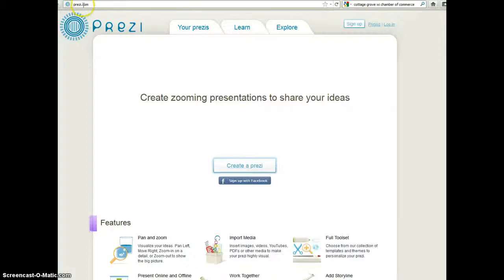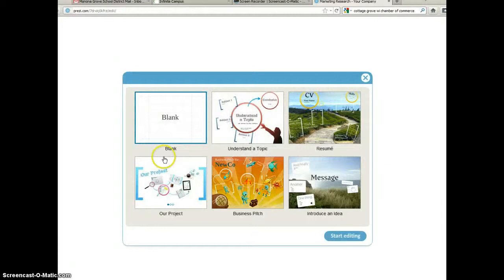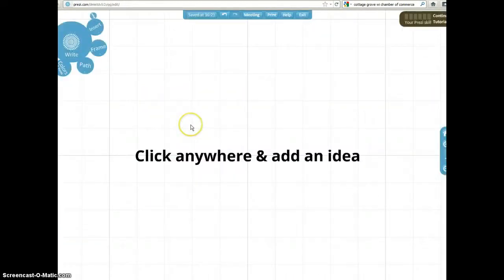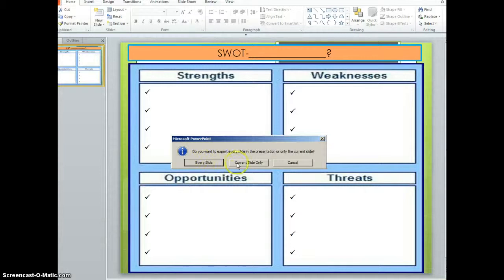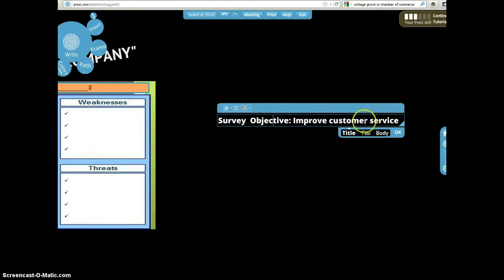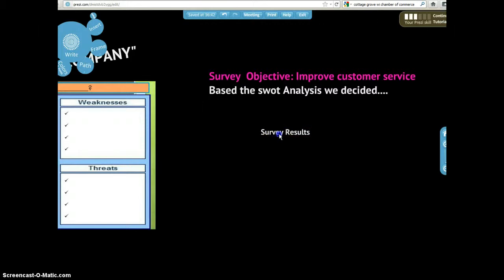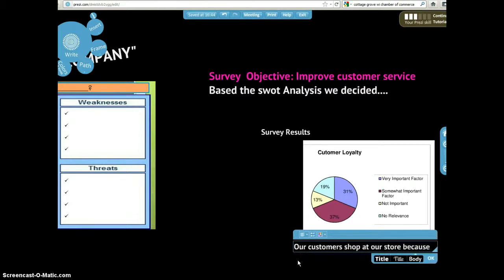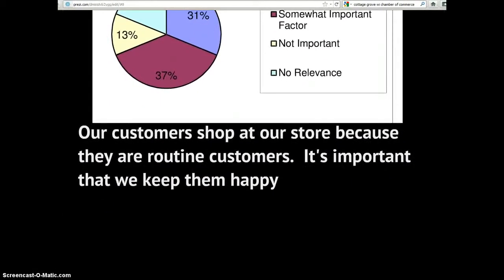Create a Very Cool Presentation With Prezi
Are you tired of creating boring, old fasioned presentations in powerpointi? Well then, in this video we will show you how to make a cool, modern style presentation in prezi.